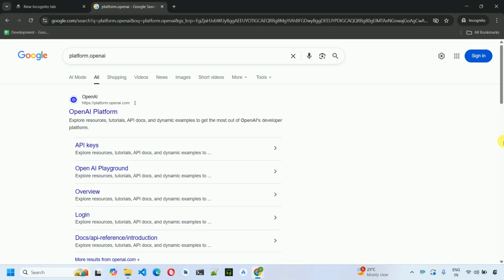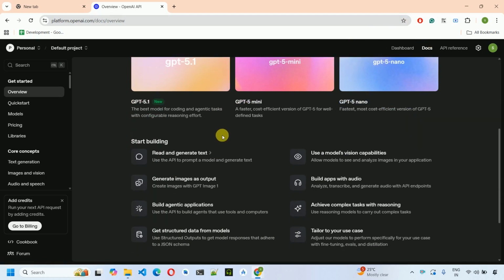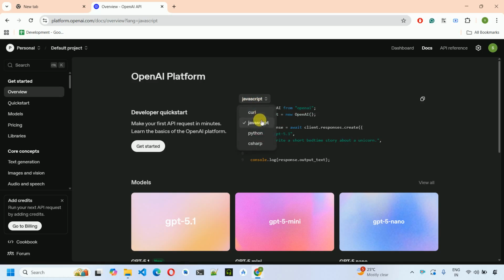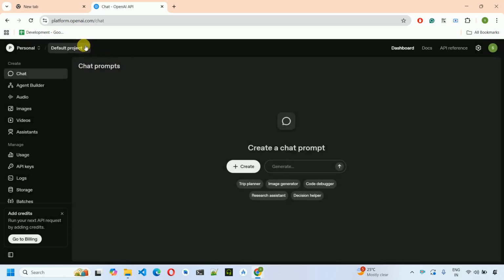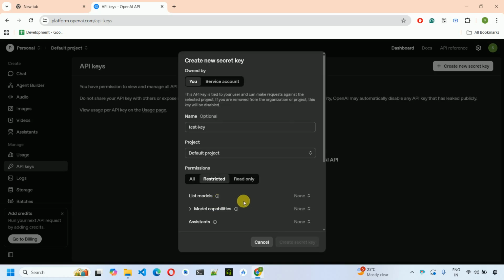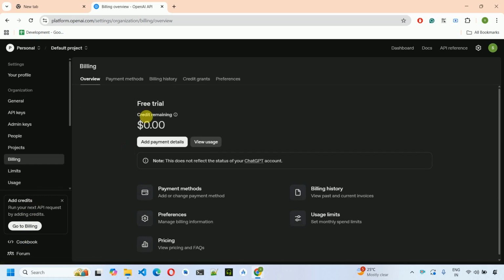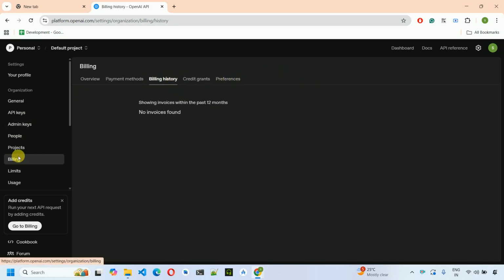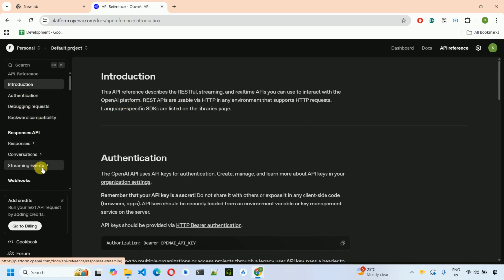How to Generate OpenAI API Key – OpenAI Platform Guide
Learn how to quickly create and configure your OpenAI API Key using the OpenAI Platform.
This step-by-step guide will help you set up OpenAI API access for your AI projects — whether you’re working with JavaScript, Python, Angular, Java, or any other technology.

How to generate google Gemini API Key – Google AI Studio Guide